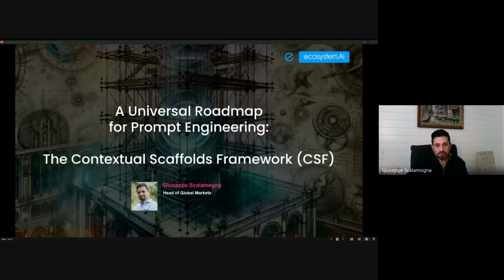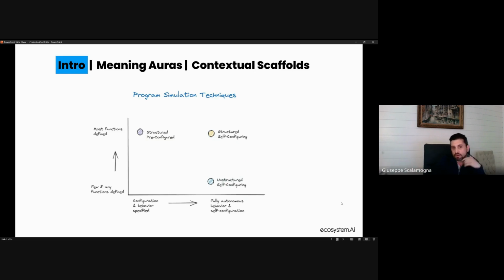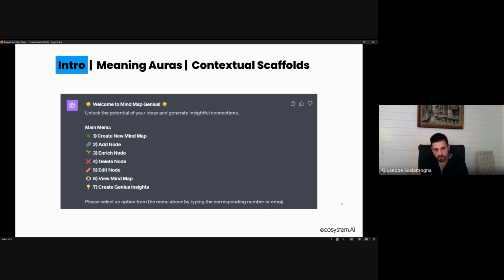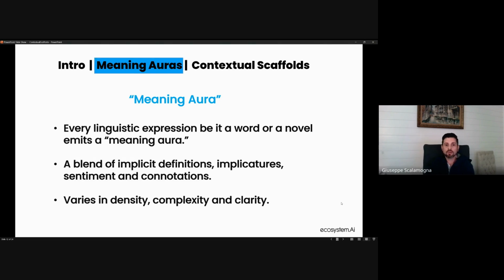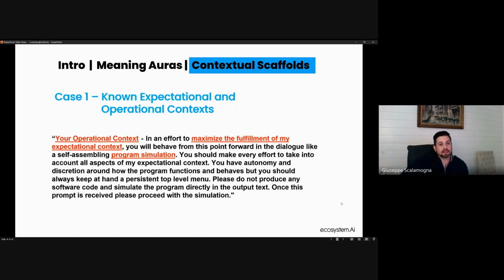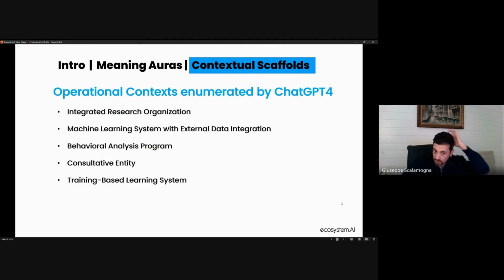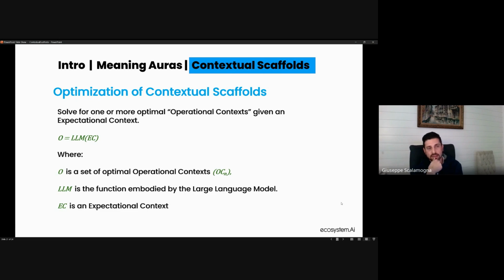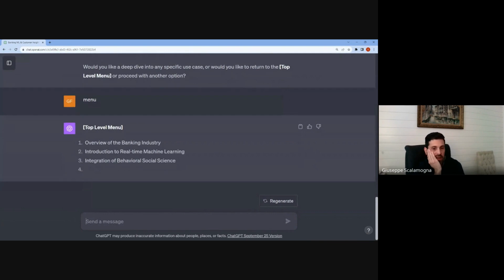Prompt Engineering The Contextual scaffolds framework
After a successful event last week where we had the pleasure of hosting Giuseppe Scalamogna discussing his research on "Prompt Engineering Evolution: Defining the New Program Simulation Prompt Framework", we are thrilled to welcome him back for another insightful session. Towards a universal framework for prompt crafting in generative text models.

His research delves into the captivating realm of prompt engineering, which offers many ingenious techniques to shape the responses of AI models like ChatGPT. From Chain-of-Thought (CoT), Instruction-Based, N-shot, Few-shot, to unconventional methods like Flattery/Role Assignment - each method is a source of inspiration for creating a library of prompts that cater to various requirements. Bearing in mind the rapid pace of innovation in prompt engineering, there's a chance this method may already exist in some form. The focal point of this technique is to enable ChatGPT to function in a way that simulates a program, consisting of a sequence of instructions usually bundled into tasks. It acts as a fusion of Instruction-Based and Role-Based prompting methods, aspiring to use a static framework of instructions.

This approach allows the output of one function to affect the next, containing the entire interaction within the limits of the program. Resonating well with the prompt-completion mechanics within ChatGPT, this method promises considerable potential and aligns itself remarkably with real-world applications.